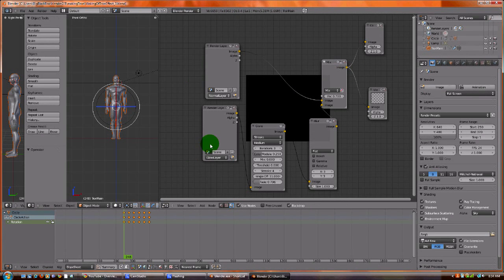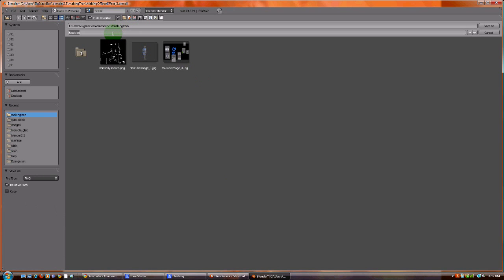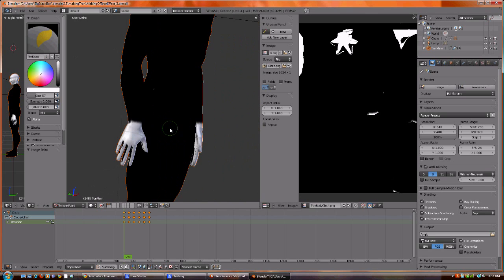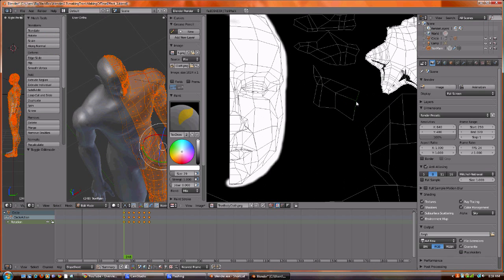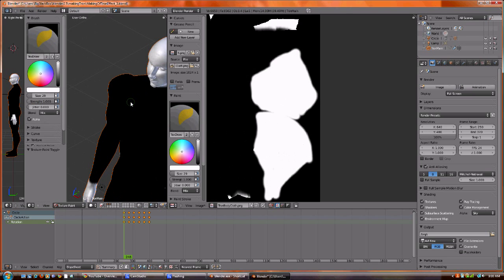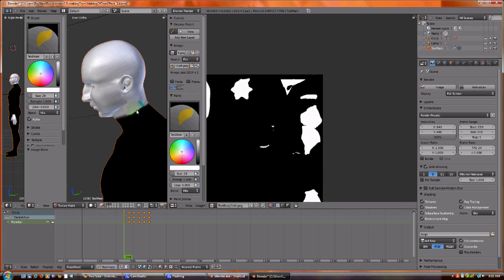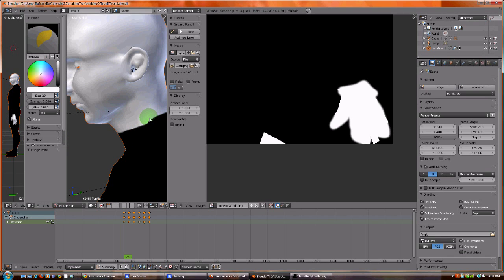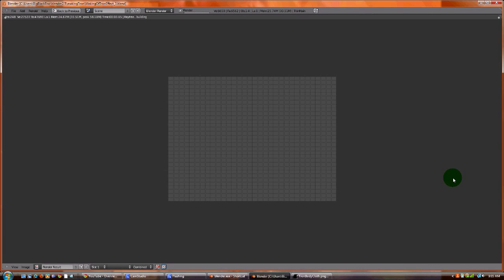Making Tron like effects in Blender Tutorial 5 - Cloths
Link to blender file